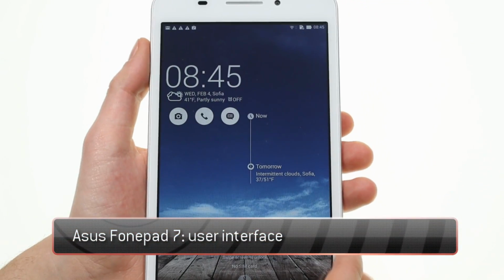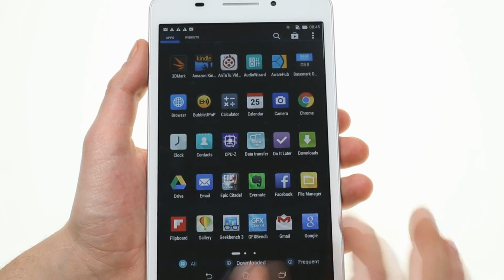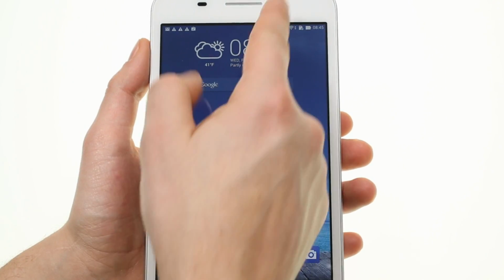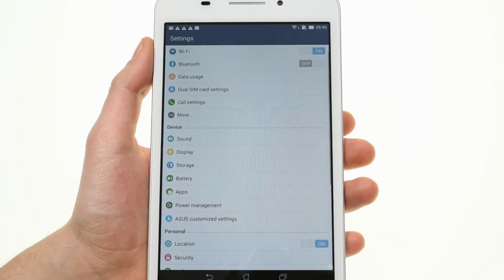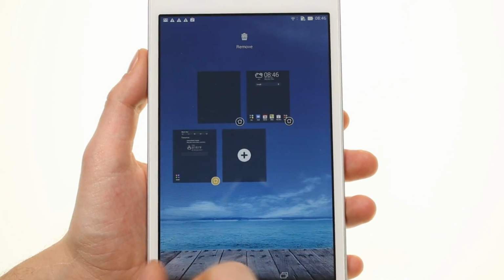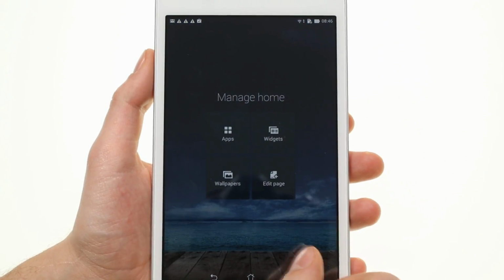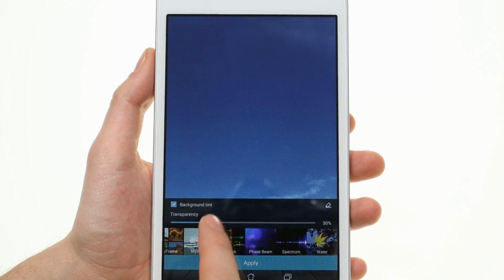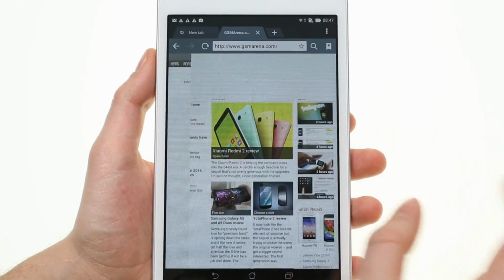Asus Fonepad 7 user interface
Here's a quick preview of Android KitKat on the Asus Fonepad 7.